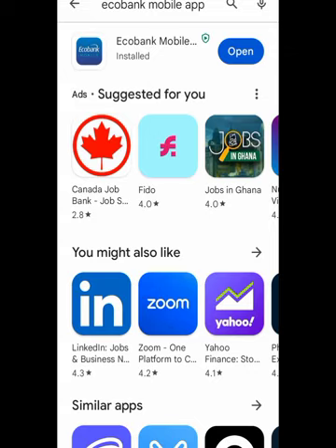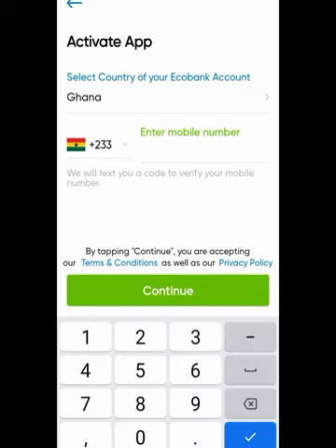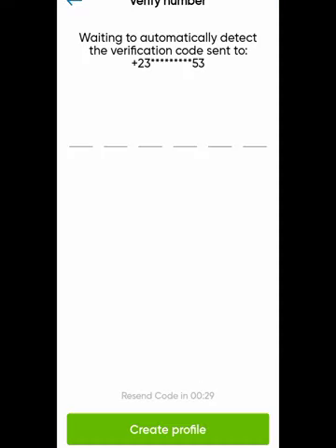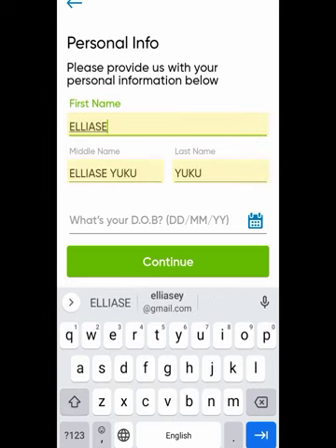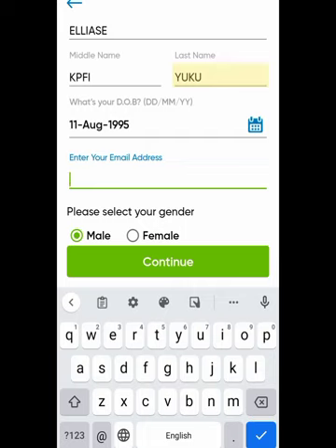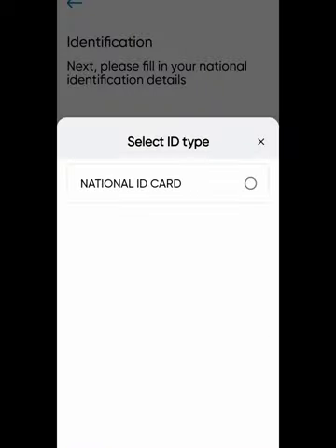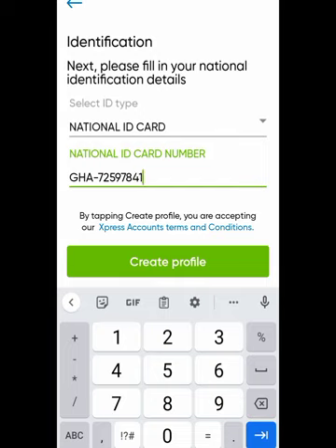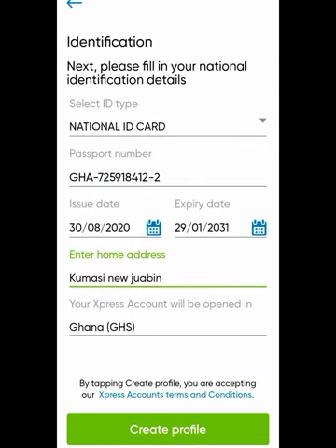How to create G.C.B account using Ghana card with your smartphone!